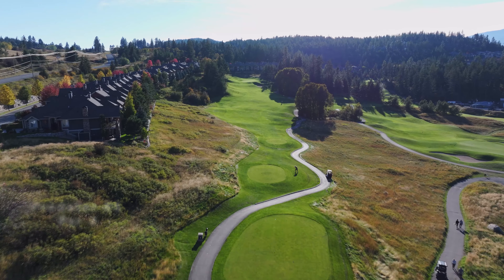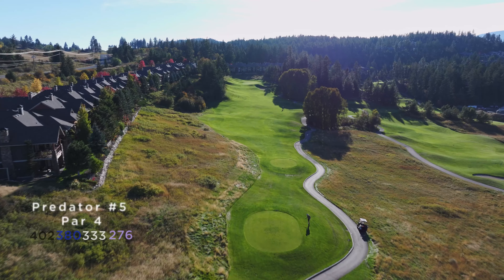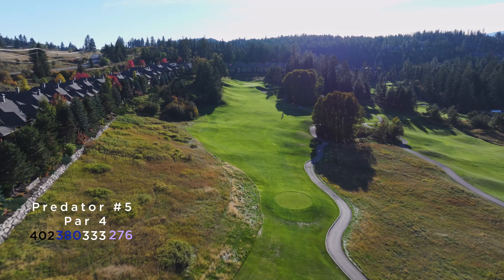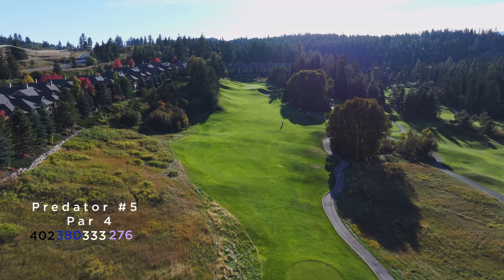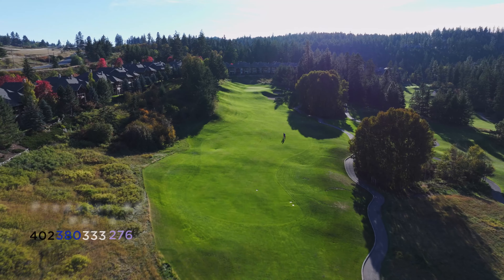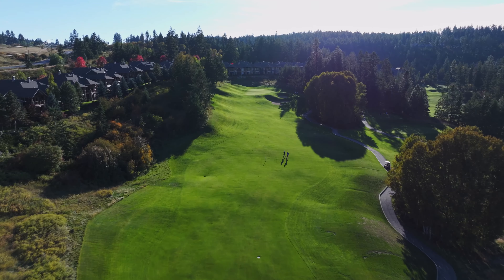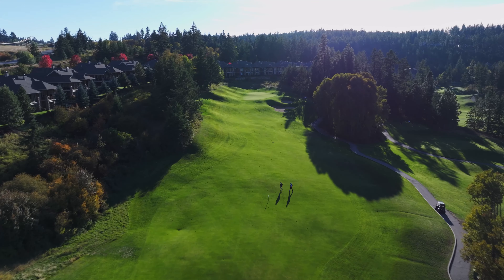The Predator Course - Hole 5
The fifth hole on the Predator Golf Course marks the start of a challenging section. This uphill par 4 presents hazards on both sides off the tee. The fairway widens at the 150-yard marker, but beyond this point, it narrows considerably. Approach shots play uphill, demanding extra club. Beware of the deep bunkers short to the right of the green, they sit well below the surface making recovery extremely difficult. The green boasts three tiers, each with significant slopes, requiring precise placement from the fairway to land on the correct shelf. Achieving par, particularly from an incorrect tier, is commendable on this demanding hole.